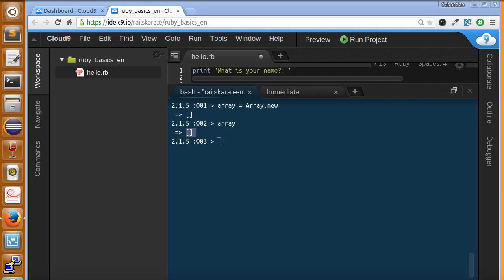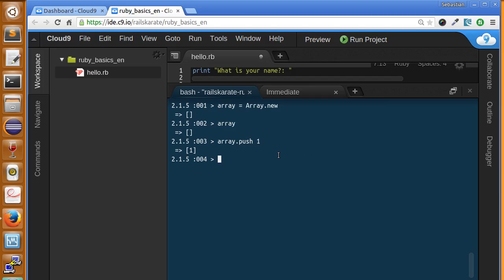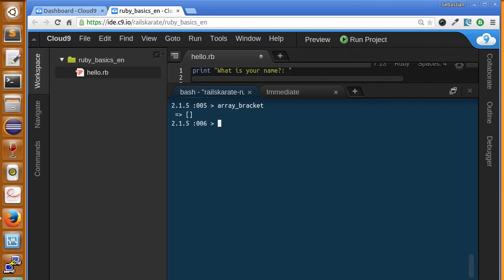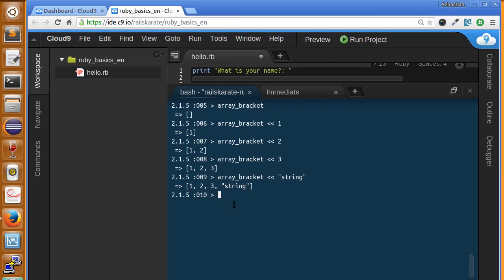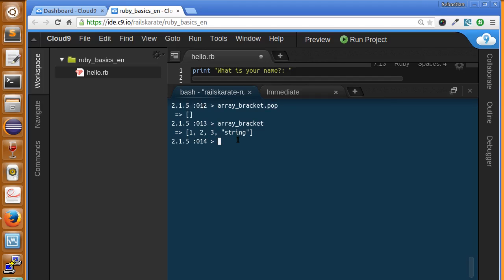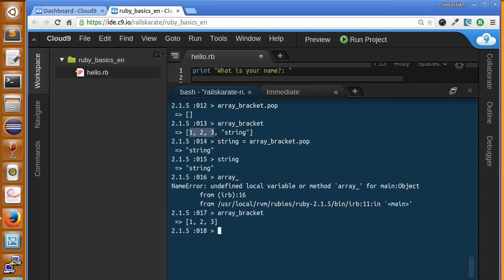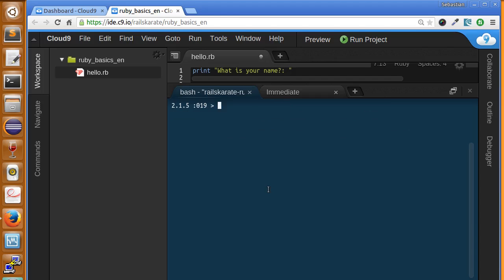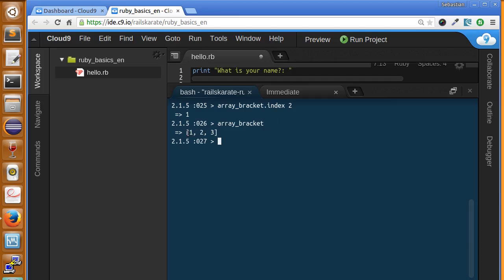Ruby Basics - Ruby Arrays - Creating Arrays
Stage: Ruby Arrays

In this lesson I will give you a short introduction about Arrays in Ruby, also we'll learn the different ways of create and work with Arrays in Ruby.